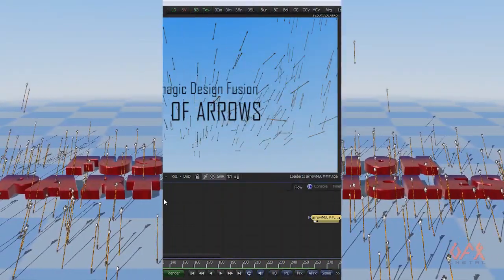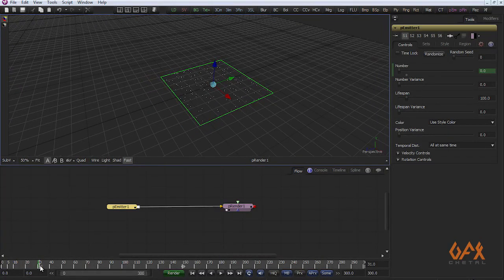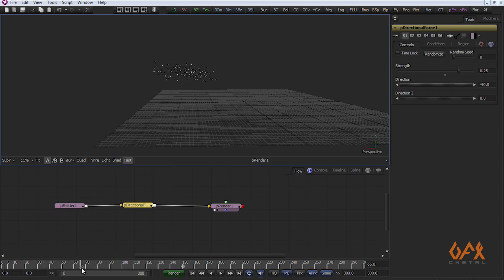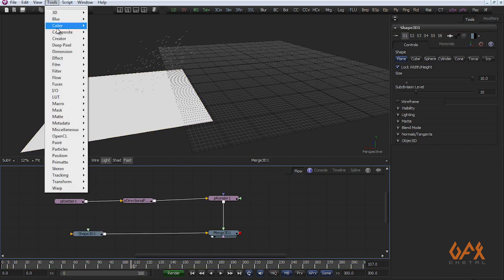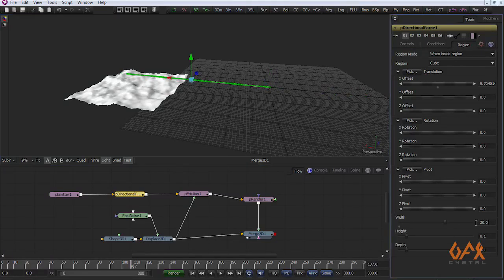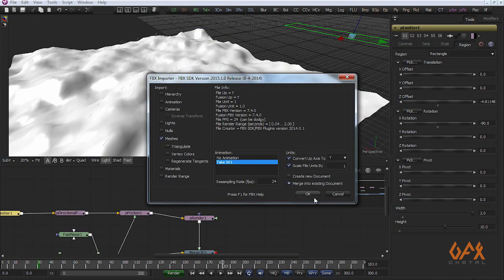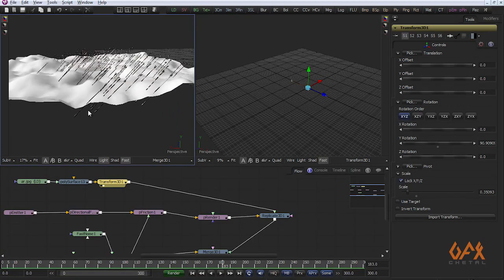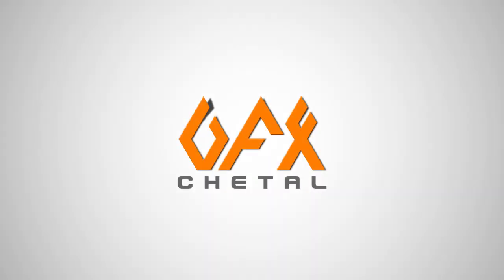BMD Fusion Particles Tutorial | Rain of Arrows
Fusion is famous for one the key feature -  the power 2D/3D particle system of it.

Here I am going to show you how to instance mesh(s) with particle using a feature called "Replicate 3D" by using an example "Rain of Arrows."